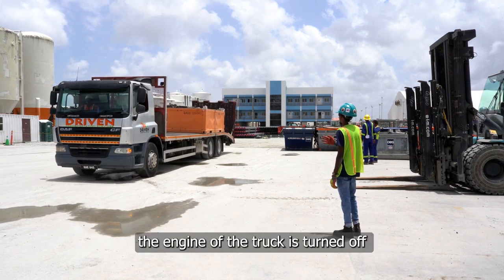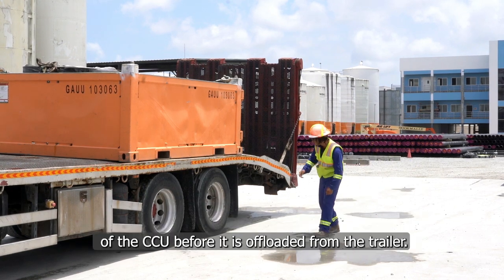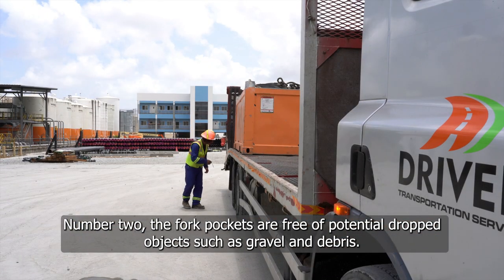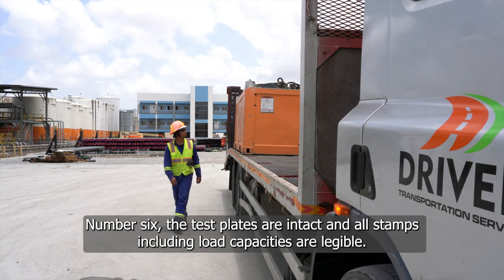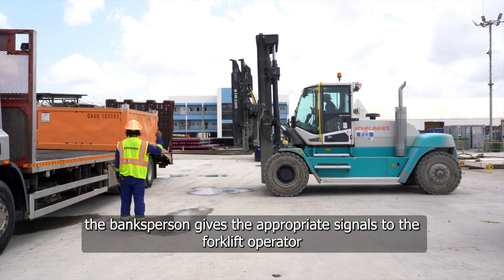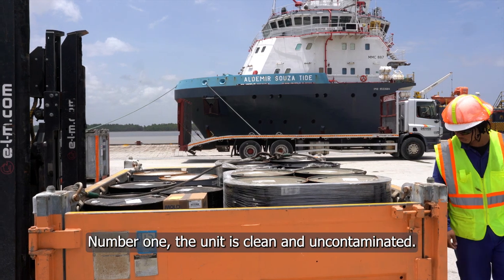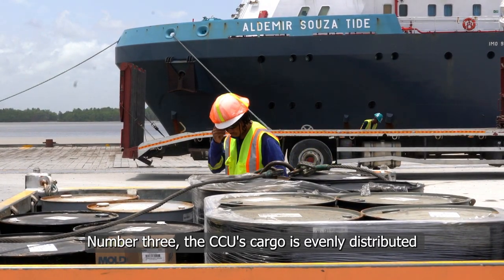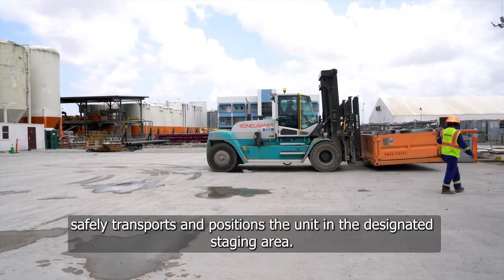Inspection and Safe Offloading of CCUs from a trailer using a forklift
Loading and offloading of Cargo Carrying Units (CCUs) is one of the ‘routine’ activities done at GYSBI. In this video we get the opportunity to see the inspection required of the banksperson, while the unit is still on the trailer, for potential dropped objects, date last inspected, incorrect sling sets, etc. If the unit passes this initial inspection, it is offloaded and landed safely, and a further inspection is done by the banskperson to confirm that it safe to be transported and staged in the designated area. When unsafe conditions are observed, they are reported, and actioned where possible. Otherwise, the unit is returned to the vendor for issues to be rectified.